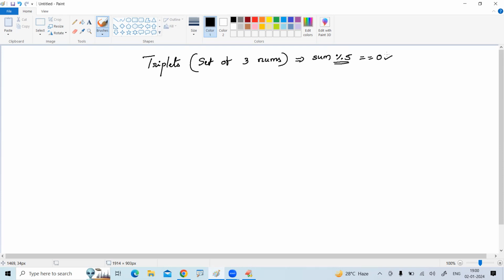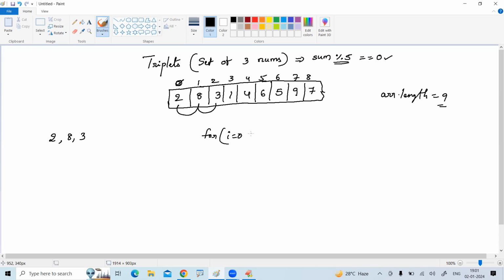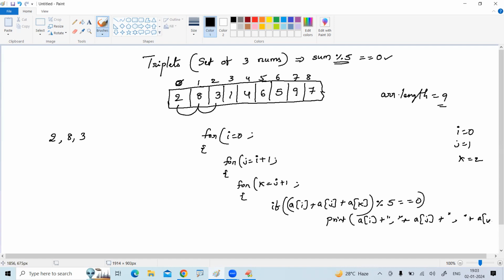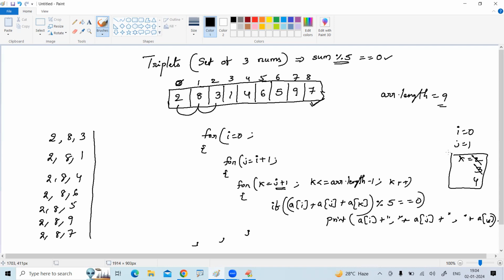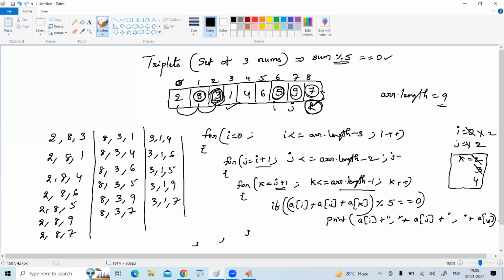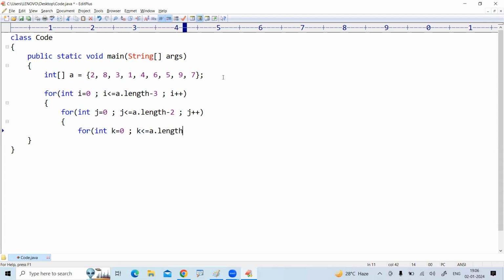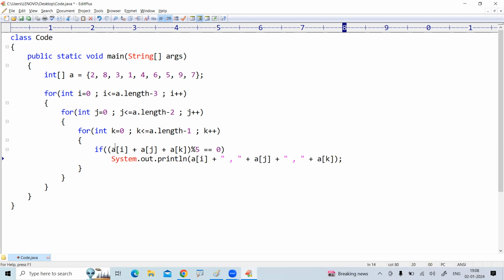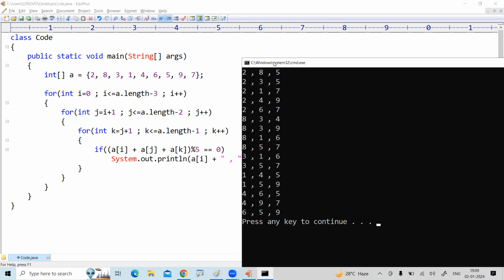TOP MNC Coding Questions-1 | Sum of Triplets in Array whose sum divisible by 5 | By Srinivas